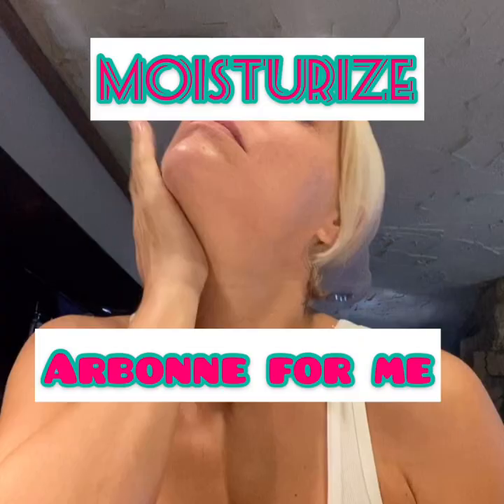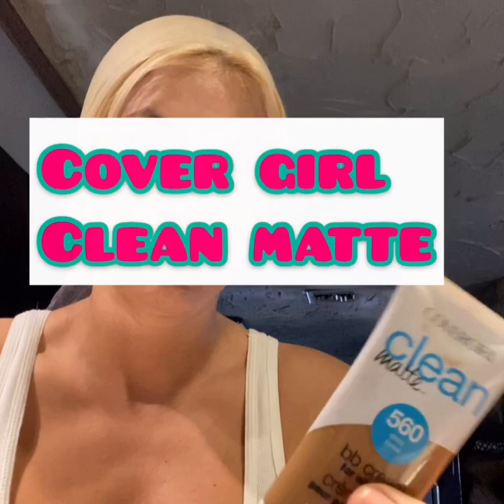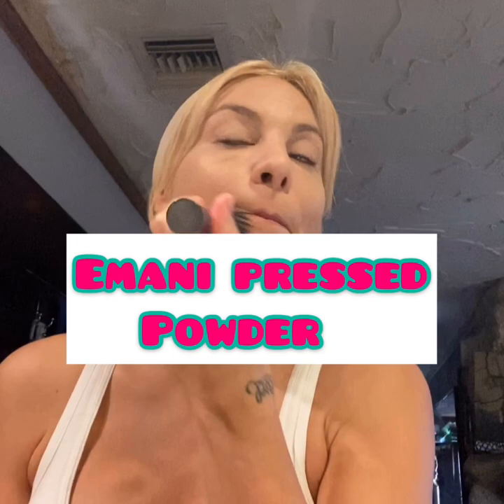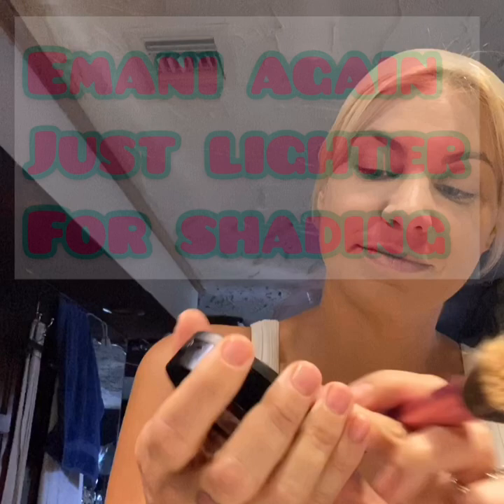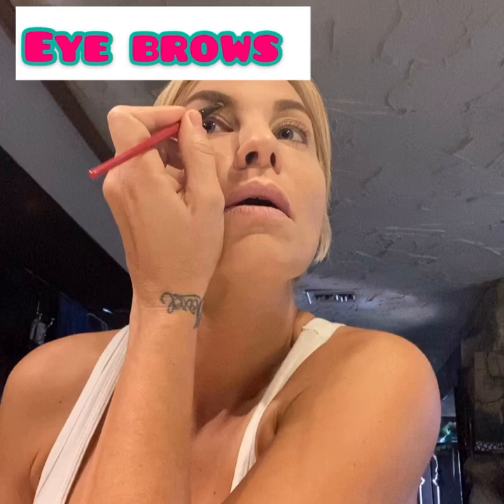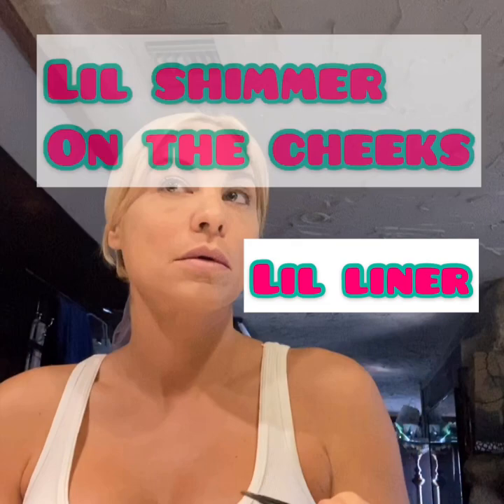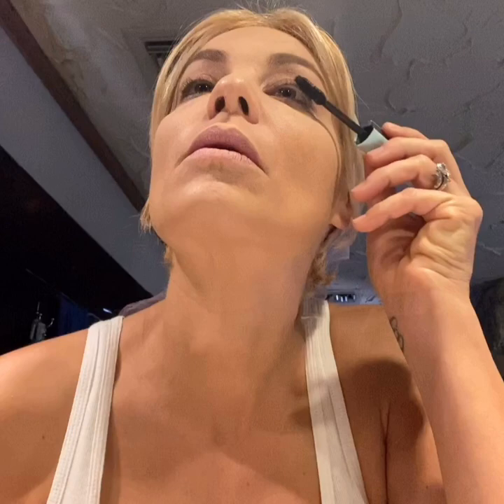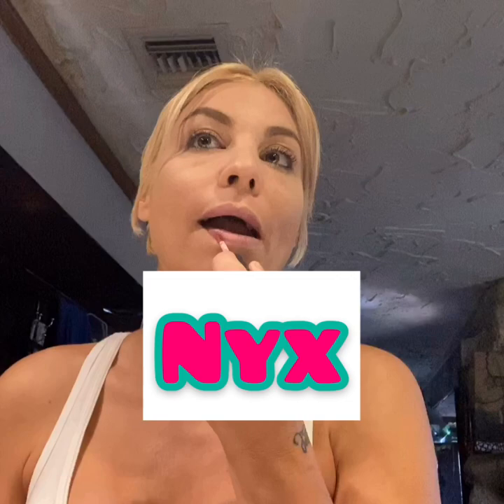10 MIN MOMMY MAKEUP- anyone can do- ANTM/ Shark Tank Winner Lisa D'Amato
10 Minute Mommy Make-up anyone can do- ANTM Shark Tank winner Lisa D'Amato shares a few of her favorite makeup products and some simple makeup application techniques. Products include NYX lipstick, Emani Vegan pressed powder, and Arbonne face moisturizer to name a few.
Copy and paste link to see what ingredients are actually in your favorite makeup brands. I also include some makeup brand suggestions.